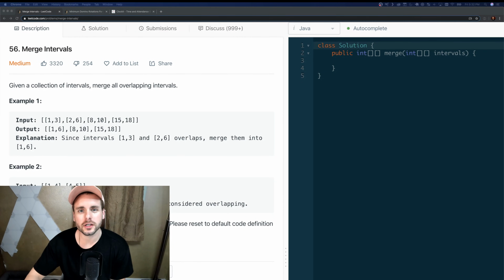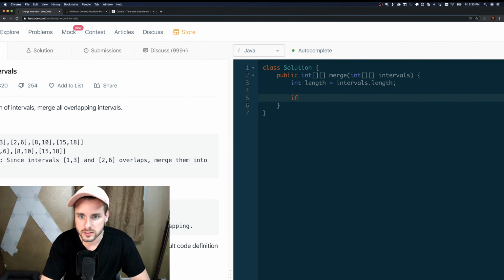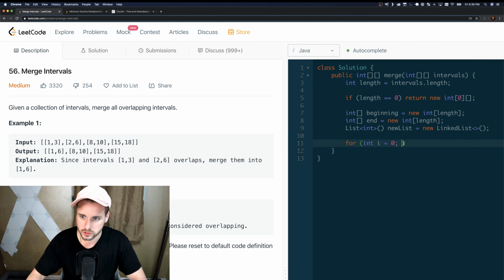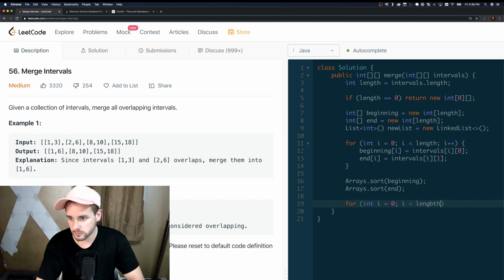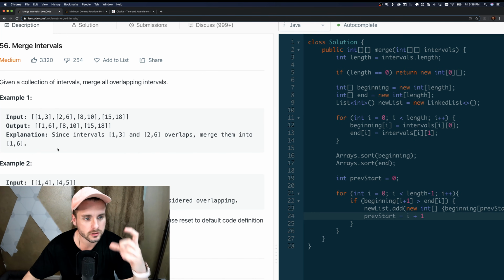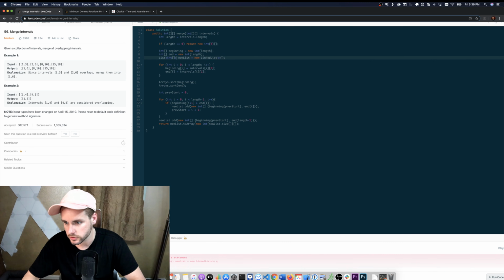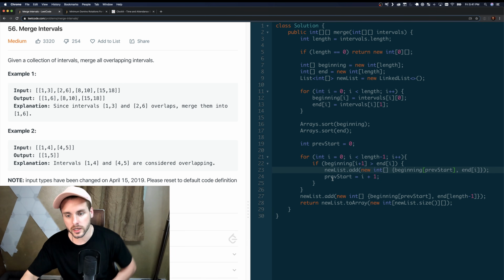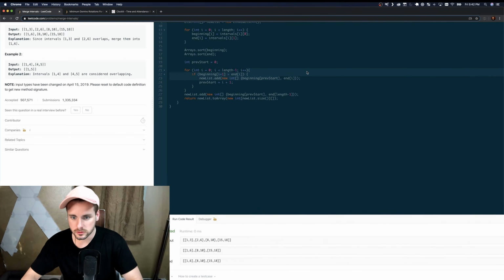LeetCode 56 | Merge Intervals | Sort Algorithm Explained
Running time: O(nlogn) due to sorting

Join my leetcode slack channel where we are attempting to solve 1000 leetcode problems in 2020 (3 a day)